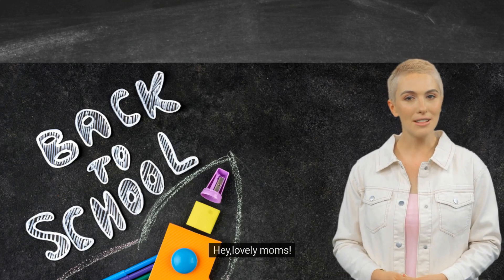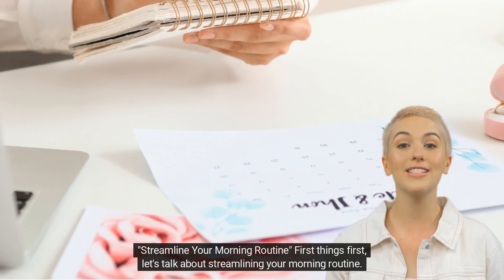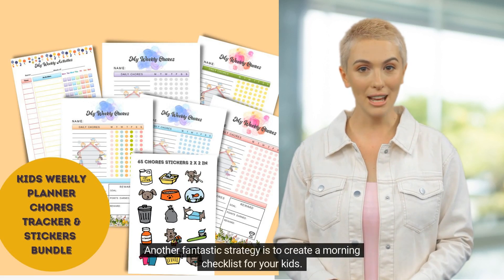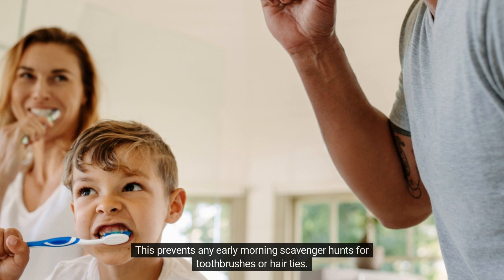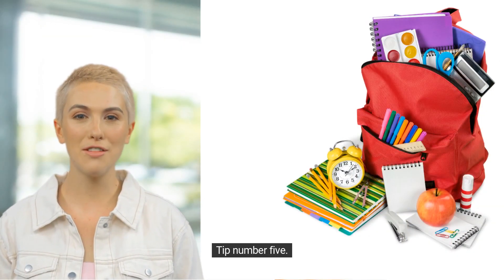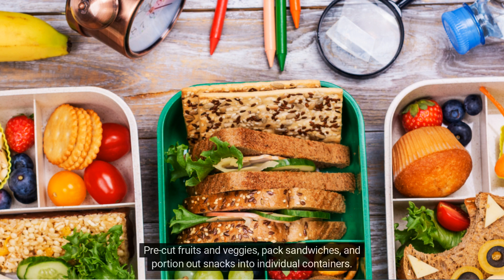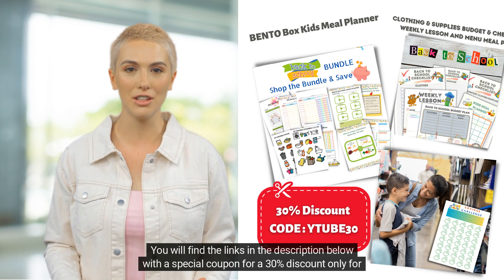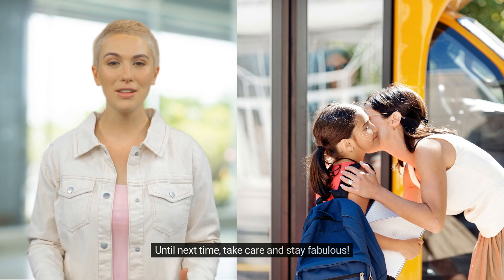Back to School Hacks for Busy Moms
🌟 Get Ready for Back to School Hacks for Busy Moms! 📚✨

Hey there, amazing moms! Are you ready to conquer the back-to-school madness with ease? 🎒✏️ Well, you're in luck because we've got the ultimate survival guide just for you! Introducing our latest YouTube video packed with brilliant Back to School hacks that will make your life a breeze. 💁‍♀️💪

In this must-watch video, we've gathered the most effective and time-saving tips to help you navigate through the school year like a pro. Whether you're juggling multiple schedules, balancing work and family life, or simply looking for clever ways to stay organized, we've got you covered!
Discover genius morning routines to ensure smooth sailing from breakfast to bus stop. From quick and healthy breakfast ideas that will keep your little ones energized, to efficient packing strategies that will have everything ready to go in a flash, we've cracked the code to stress-free mornings. ⏰☕️

But we didn't stop there! Our video is loaded with ingenious hacks for creating a clutter-free homework station that will inspire your kids to tackle their assignments head-on. Say goodbye to lost pencils and missing textbooks! With our smart organization tricks, you'll have everything at your fingertips, promoting productivity and eliminating unnecessary chaos. 📚📌

And let's not forget about the delightful lunchbox surprises! We've got creative ideas to ensure your little scholars are excited about what's inside their lunch bags. From adorable sandwich designs to mouthwatering snacks that are both nutritious and delicious, our hacks will make you the superhero of lunchtime! 🥪🍎
And not only that if you watch until the end you will get a Discount Coupon you can use at your convenience to grab some amazing organization planners and tools from my Etsy store!

So, what are you waiting for? Don't miss out on the Back to School hacks that will revolutionize your mom game! Click the link below to dive into our YouTube video now and join the community of savvy moms who are ready to conquer the school year with confidence. 🎥🔥
Remember, with these amazing Back to School hacks, you'll have more time to create unforgettable memories with your family while keeping your sanity intact. Let's make this school year the best one yet! 🌈📝